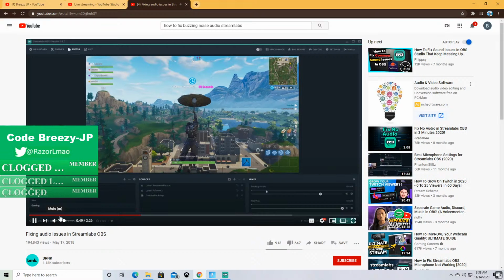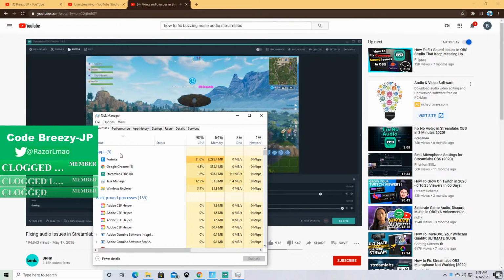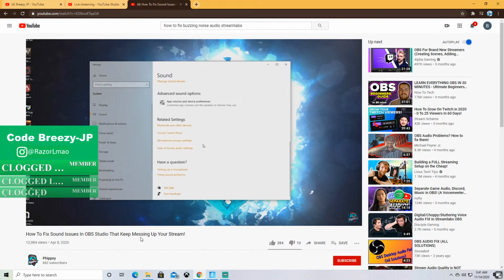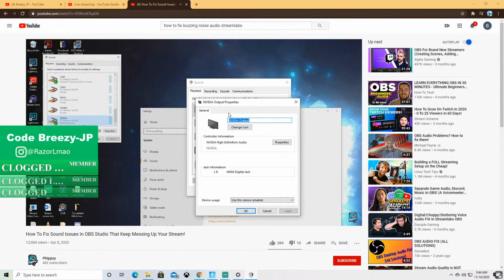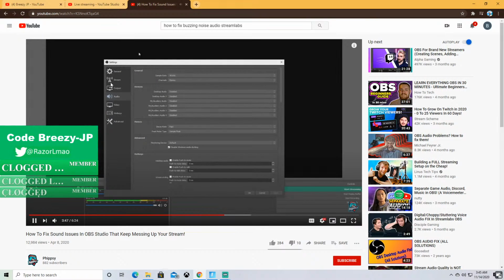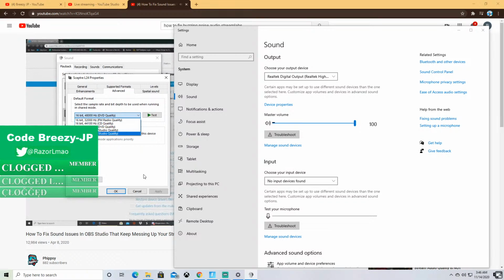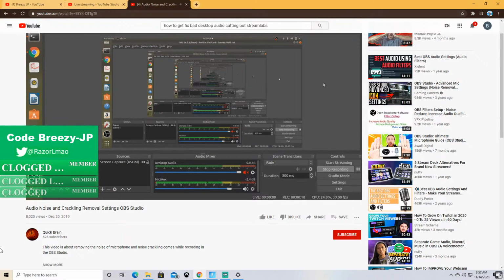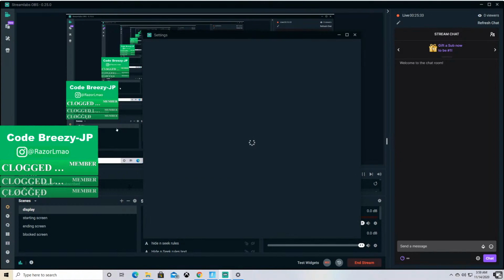Breezy JP Live Stream